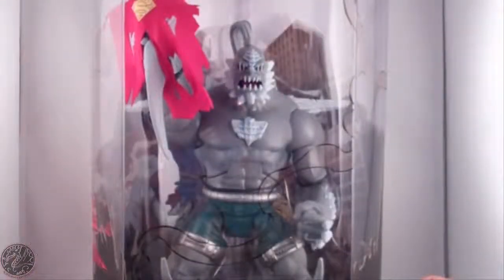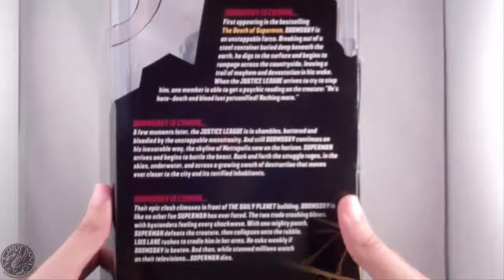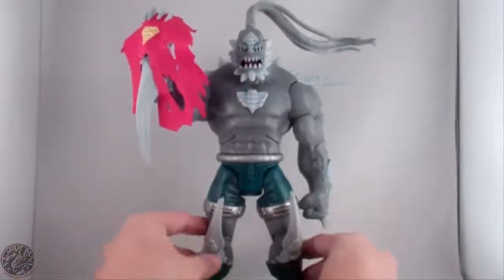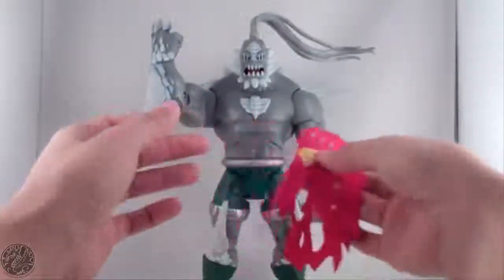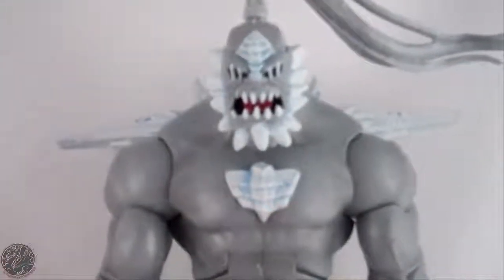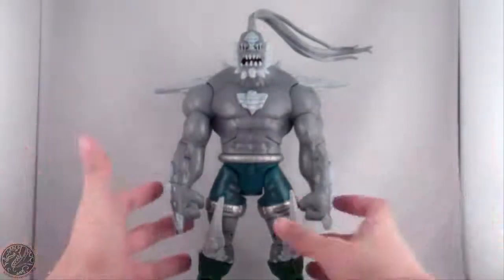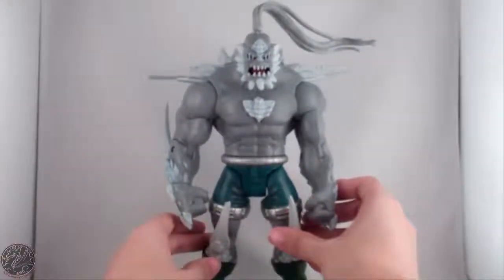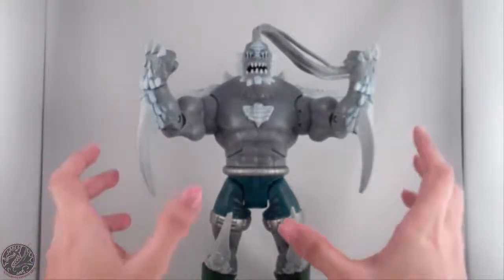DC Universe Signature Collection Doomsday Unleashed Review